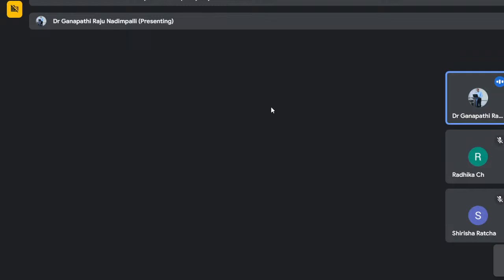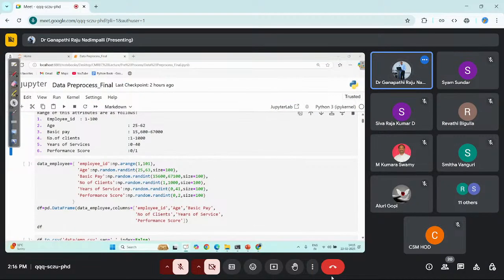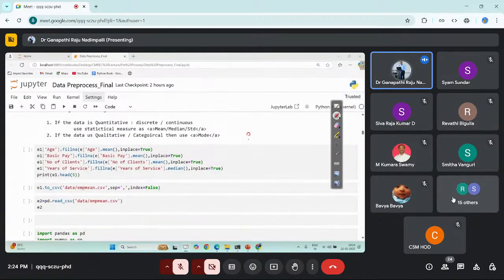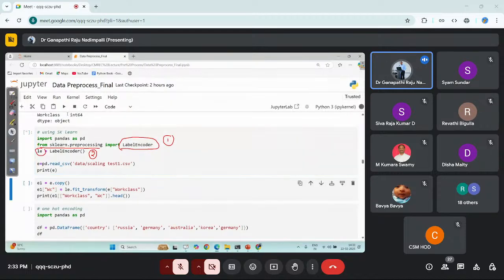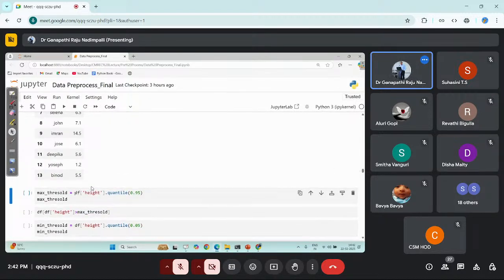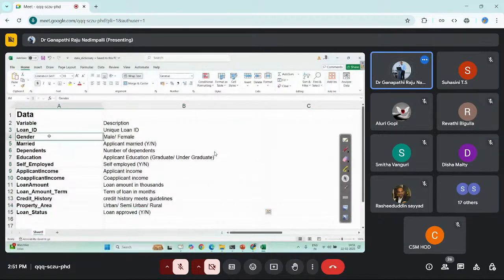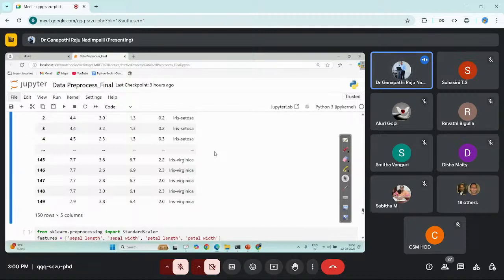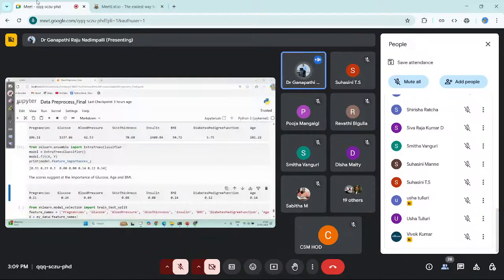DAY -2 | SESSION 3 | FACULTY DEVELOPMENT PROGRAM | DEPARTMENT OF CSM